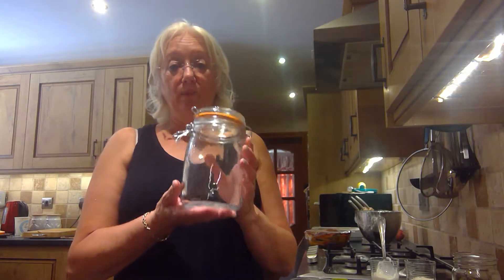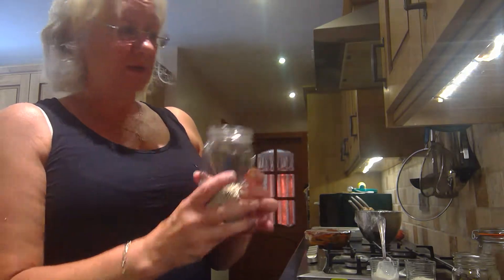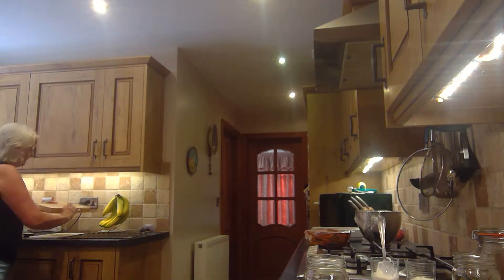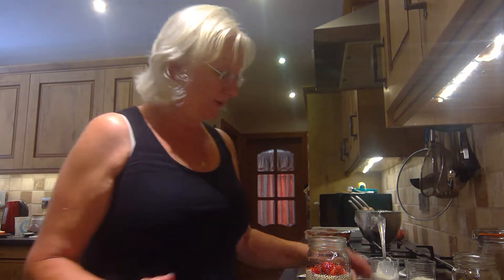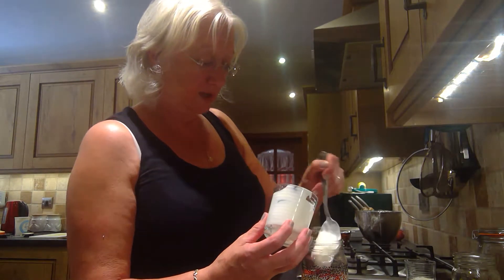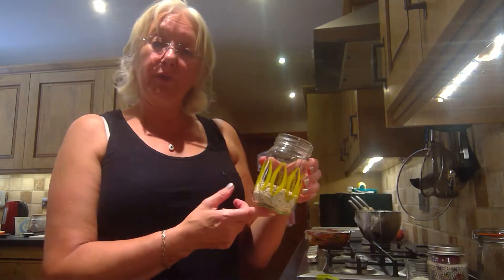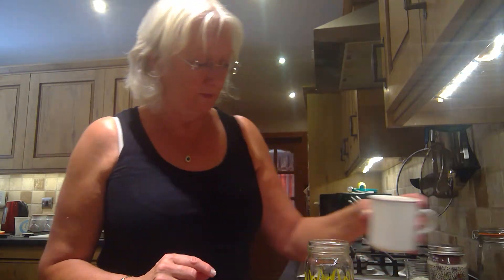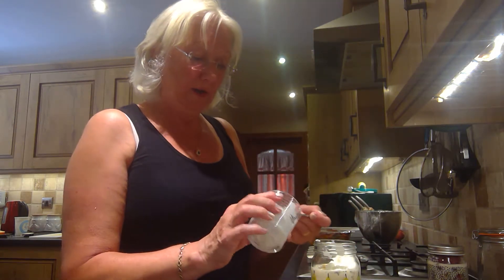Over Night Jars - With Diane, BA Personal Training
Over night jars - Quick easy breakfast in the morning!!